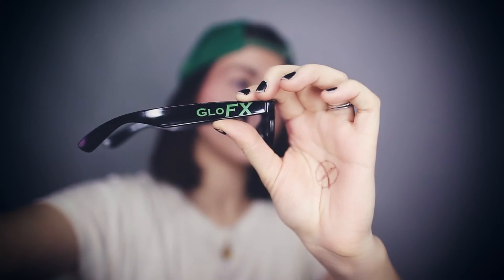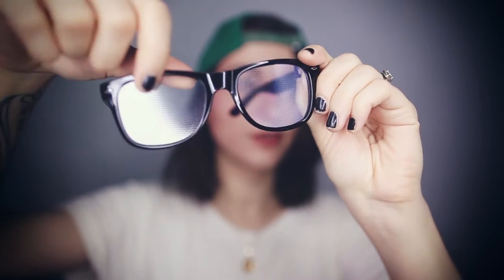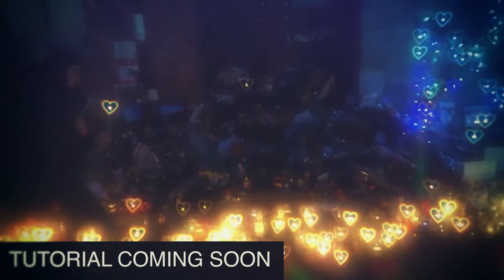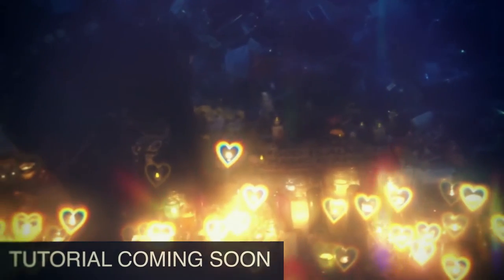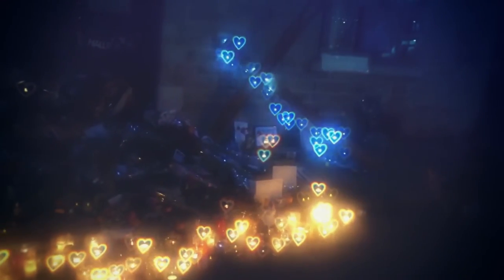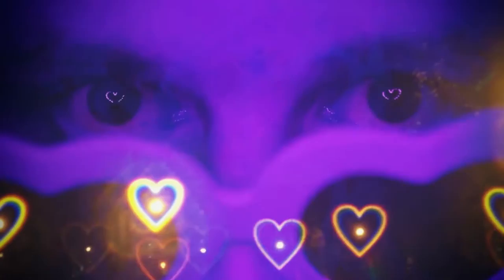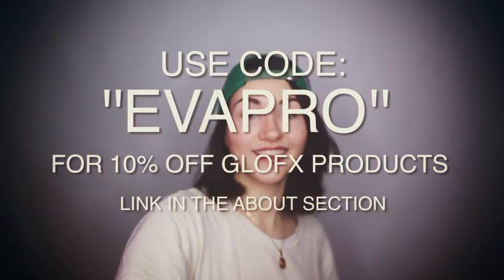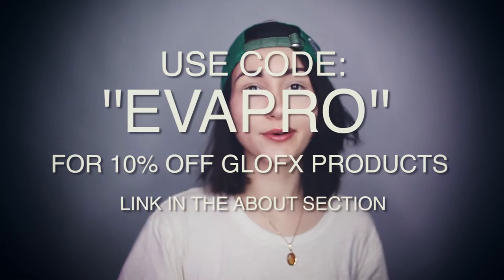How I made this Heart FX in Beni bbq's last music video.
DIYs, tutorials, reviews, and more fun discoveries :)

XX
Eva